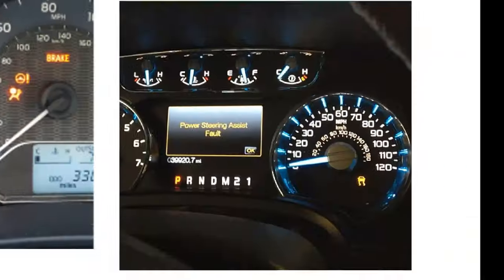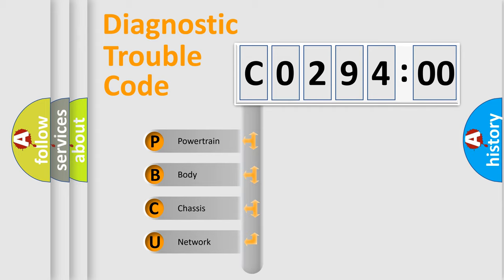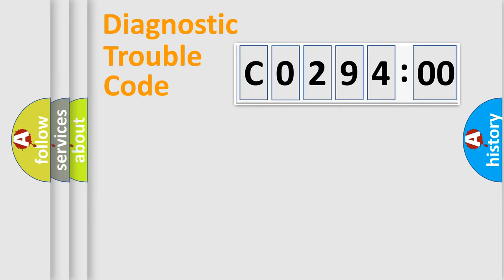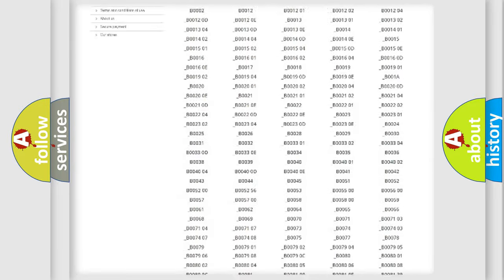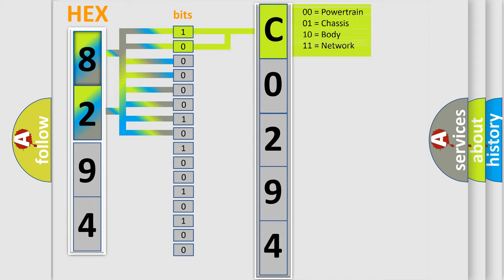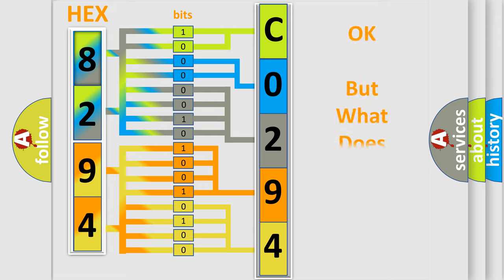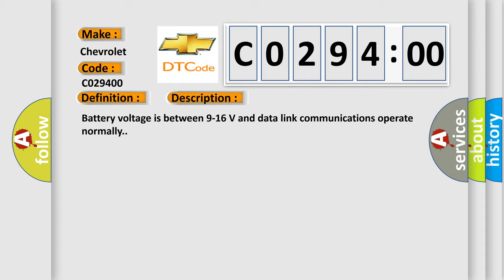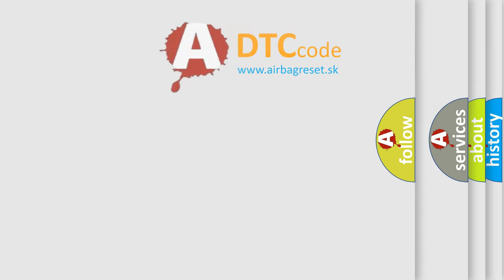DTC Chevrolet C0294-00 Short Explanation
Contents:
0:21 Basic DTC analysis according to OBD2 protocol standard.
1:48 Insight into programming
2:58 A diagnostically understandable description of the Diagnostic Trouble Code
3:05 Basic error definition

Make:
Chevrolet
Code:
C0294 00
Definition:
Electronic Control Unit Software Internal Checksum Error
Description:
Cause:
The control module is not configured properly.